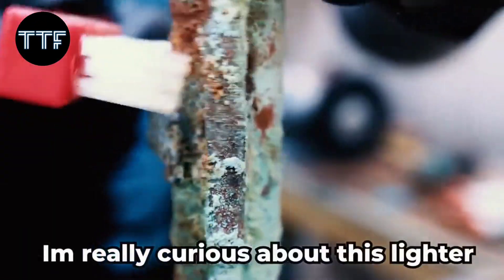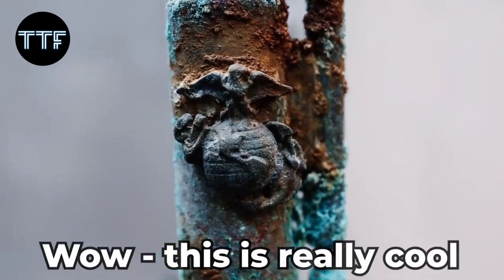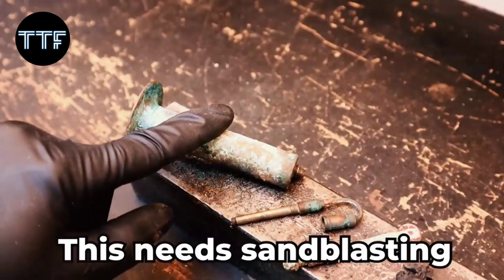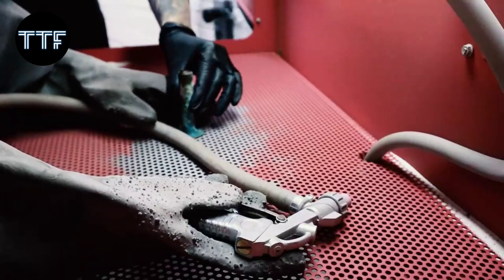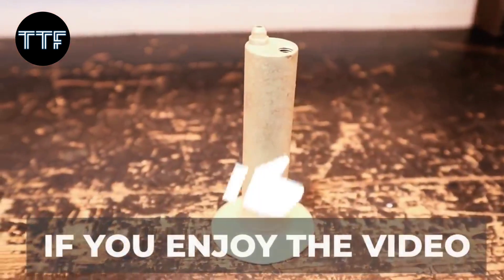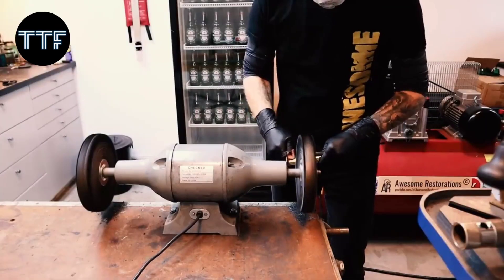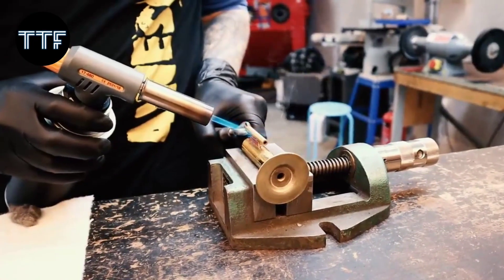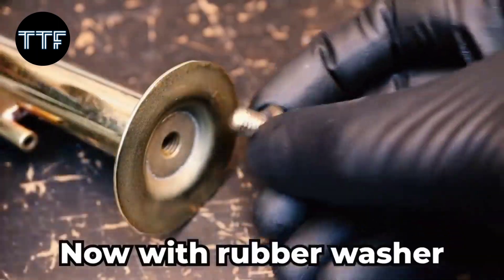இந்த ஆளு 🙀❓என்ன பன்றாறுனு பாருங்க இந்த வீடியோ கடைசி வரை பாருங்கள்🤓💯...